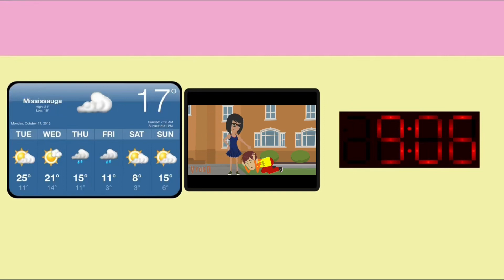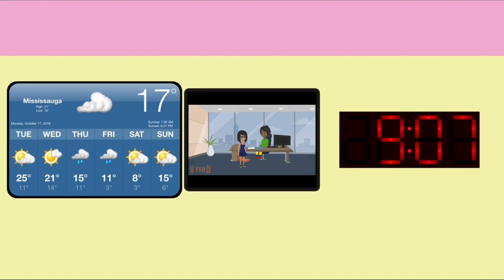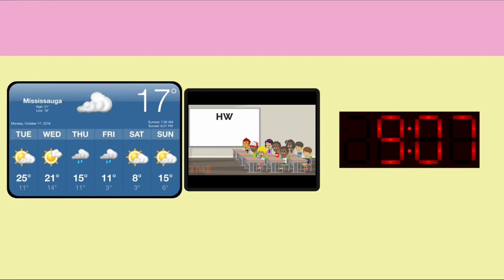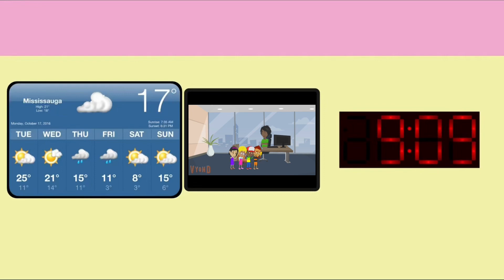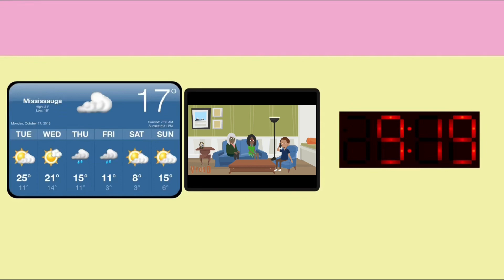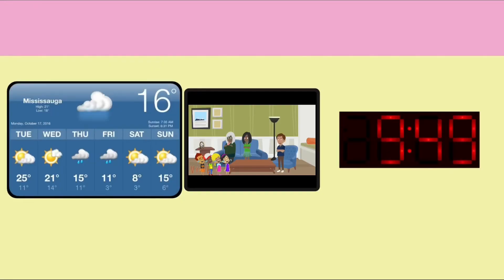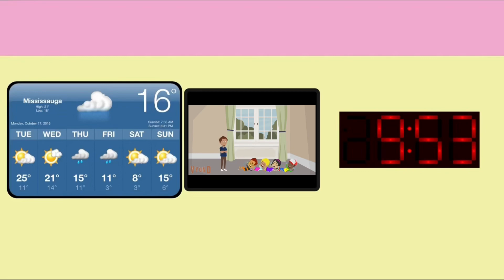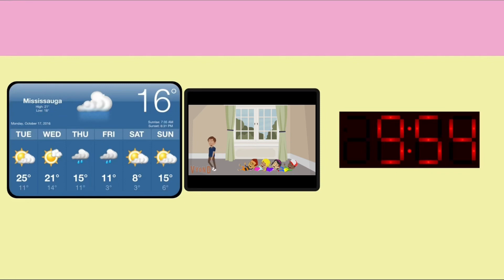The Little Einsteins Get Puniehed For No Reason | October 17, 2016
Mrs. Robin just got the Little Einsteins in trouble for no reason, all because they got Mr. Leander fired. After what they did to him is deserved for what he has done to them in the past. When they got home, their parents punished them by reverting the rules and taking all the stuff out of their room. FoxAndNick ReallyRule and his friends saying to the Little Einsteins about not becoming friends anymore makes Stephanie at preschool cry, since they vandalized their locker.